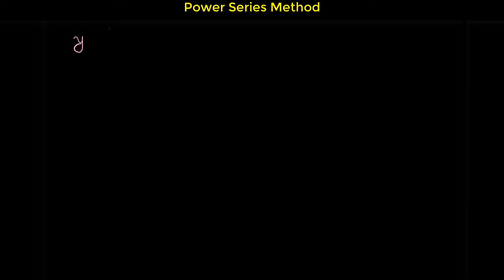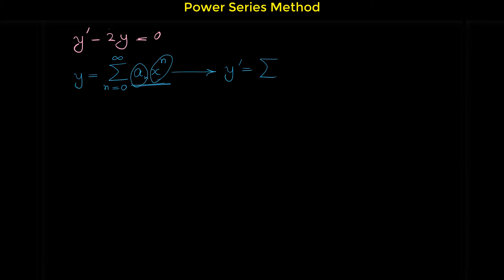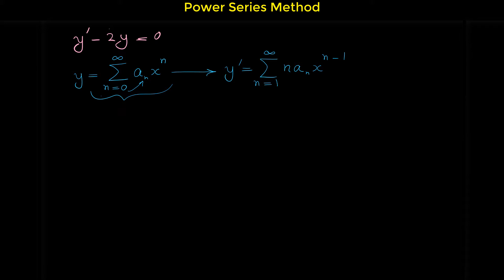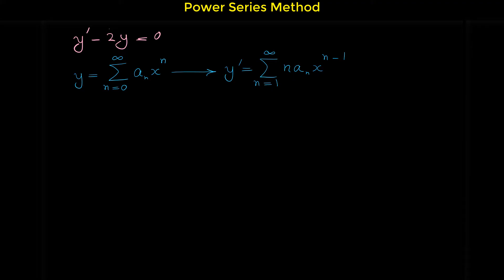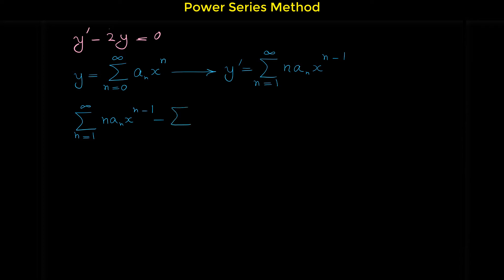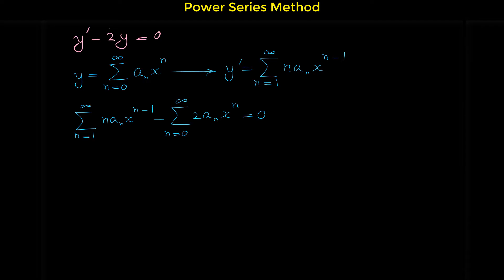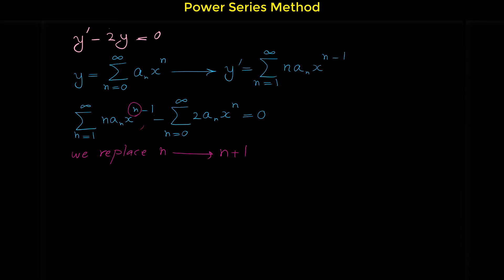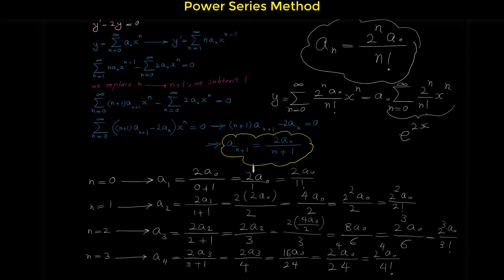Power Series Solutions to Differential Equations - Series Method for Solving Differential Equations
In mathematics, the power series method is used to seek a power series solution to certain differential equations. In general, such a solution assumes a power series with unknown coefficients, then substitutes that solution into the differential equation to find a recurrence relation for the coefficients.

The power series method can be applied to certain nonlinear differential equations, though with less flexibility. A very large class of nonlinear equations can be solved analytically by using the Parker–Sochacki method. Since the Parker–Sochacki method involves an expansion of the original system of ordinary differential equations through auxiliary equations, it is not simply referred to as the power series method. The Parker–Sochacki method is done before the power series method to make the power series method possible on many nonlinear problems. An ODE problem can be expanded with the auxiliary variables which make the power series method trivial for an equivalent, larger system. Expanding the ODE problem with auxiliary variables produces the same coefficients (since the power series for a function is unique) at the cost of also calculating the coefficients of auxiliary equations. Many times, without using auxiliary variables, there is no known way to get the power series for the solution to a system, hence the power series method alone is difficult to apply to most nonlinear equations.

The power series method will give solutions only to initial value problems (opposed to boundary value problems), this is not an issue when dealing with linear equations since the solution may turn up multiple linearly independent solutions which may be combined (by superposition) to solve boundary value problems as well. A further restriction is that the series coefficients will be specified by a nonlinear recurrence (the nonlinearities are inherited from the differential equation).

In order for the solution method to work, as in linear equations, it is necessary to express every term in the nonlinear equation as a power series so that all of the terms may be combined into one power series.